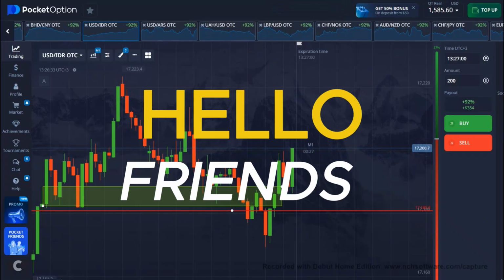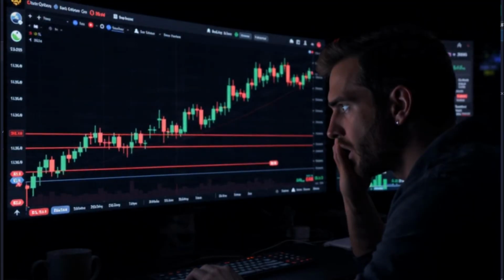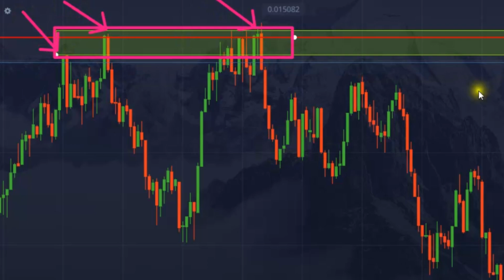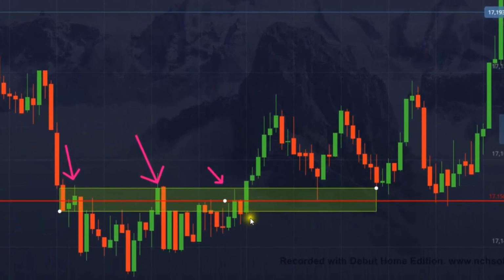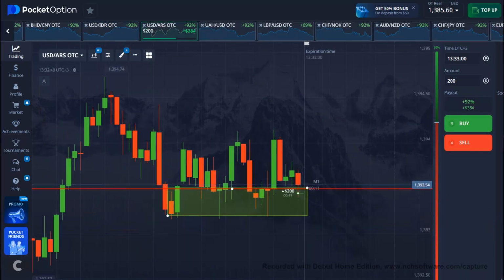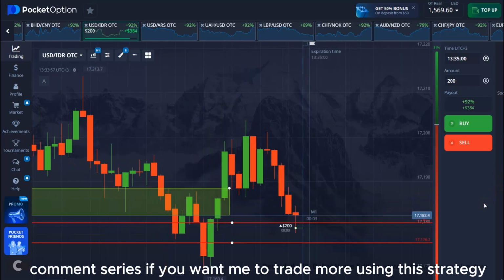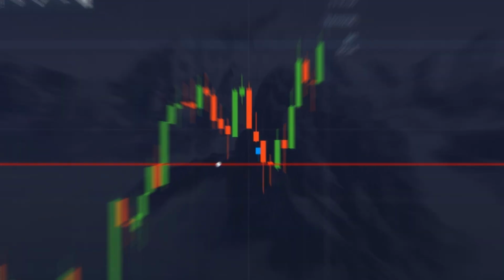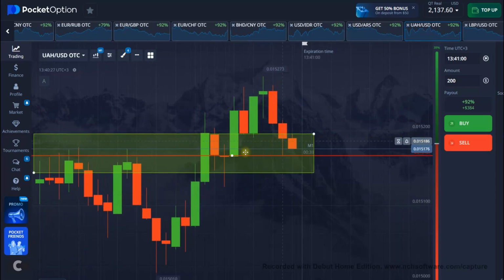Pocket Option Support & Resistance Strategy (Live Trades That Actually Work PART 1)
Learn how to trade using a simple and powerful **Support & Resistance strategy on Pocket Option**, with **3 real live trades** step by step.

Most traders lose because they enter too early… but in this video, you’ll see the exact **confirmation method** that can improve your entries and help you trade smarter.

📊 In this video, you’ll learn:

* What support and resistance really are
* How to correctly mark strong levels
* The biggest mistake traders make
* When to enter a trade (confirmation setup)
* 3 live Pocket Option trades in real time

This strategy is beginner-friendly and works especially well for **1-minute trading**.

💡 Remember: Consistency comes from mastering one setup — not switching strategies.

“SERIES” if you want a more advanced version of this strategy.